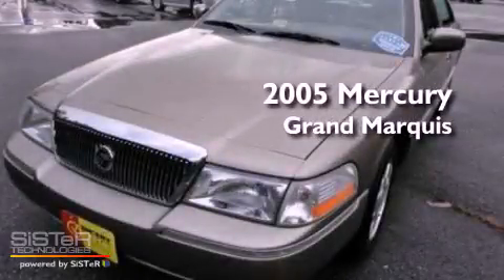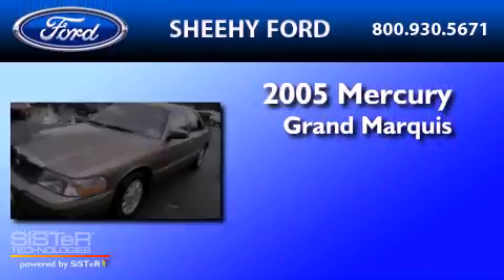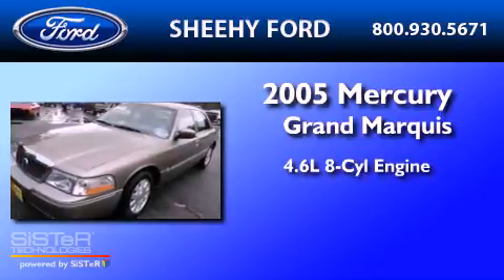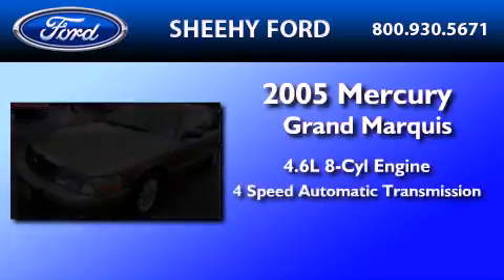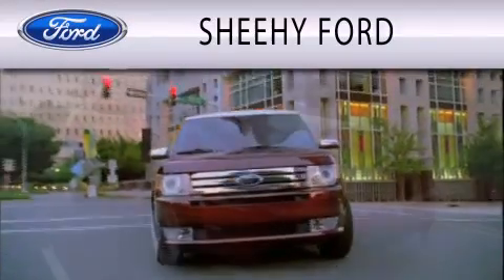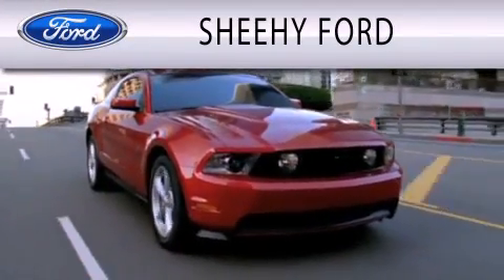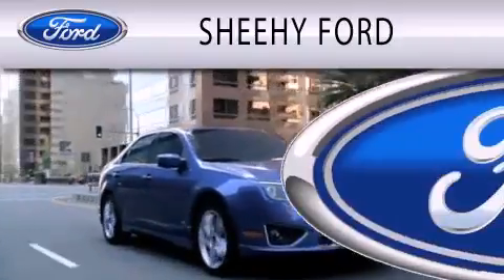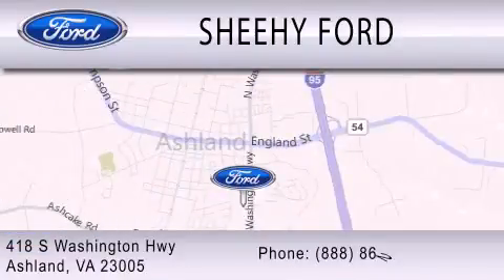2005 MERCURY GRAND MARQUIS VA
Year : 2005
 Make : MERCURY
 Model : GRAND MARQUIS
 Engine : 4.6L V8
 Trans . : AUTO 4SPD
 Exterior : TAN
 Miles : 73,179

 Stock : JYA5116B

 418 S. Washington Hwy.
  , VA 23005